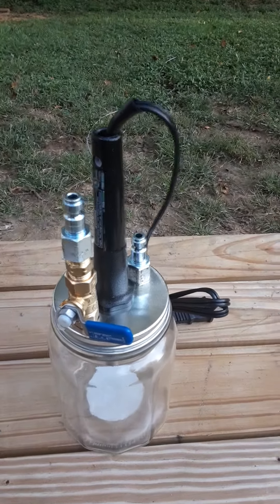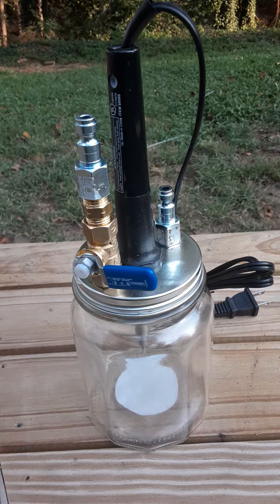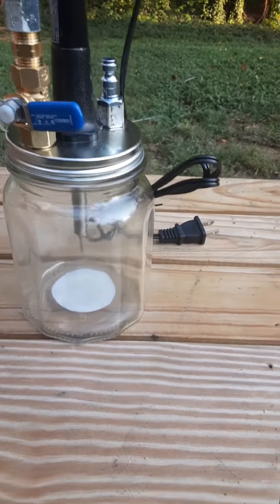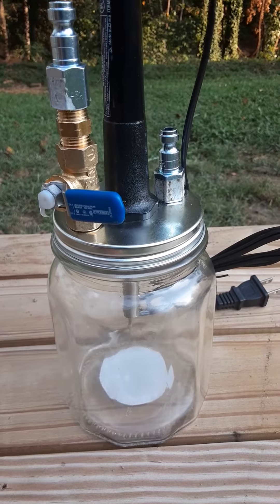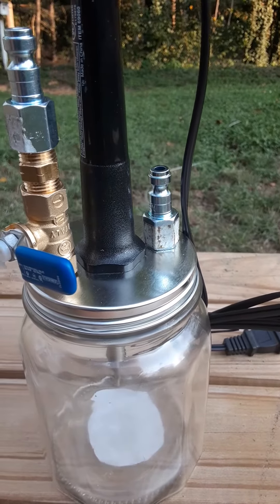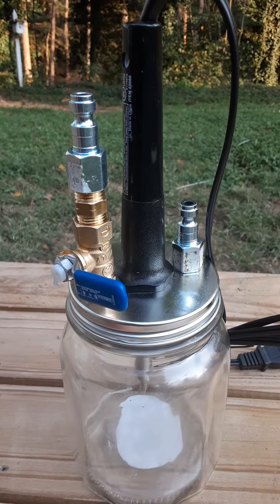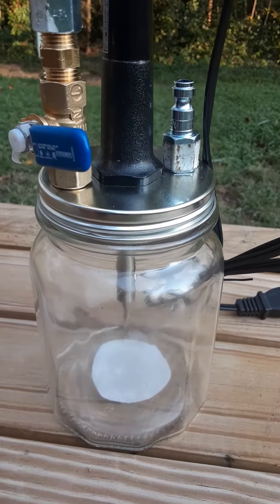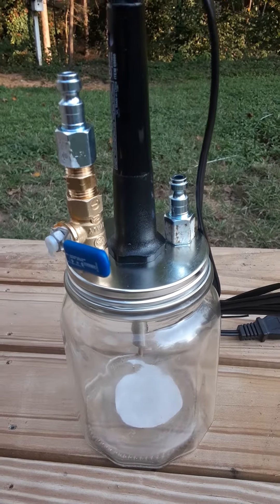Homemade Vehicle Smoke Tester: Necessity is the Mother of All Invention.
Hope this works as planned! I made a homemade smoke tester to look for vacuum leaks on a vehicle.